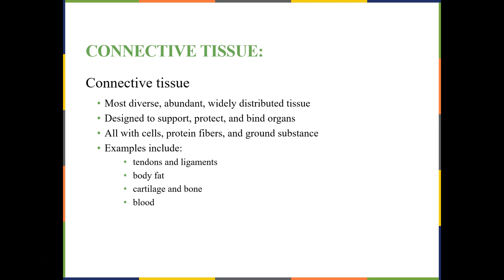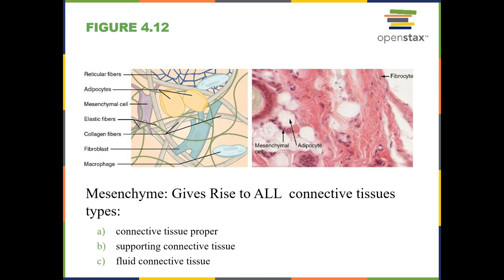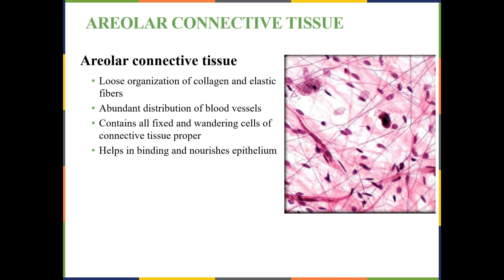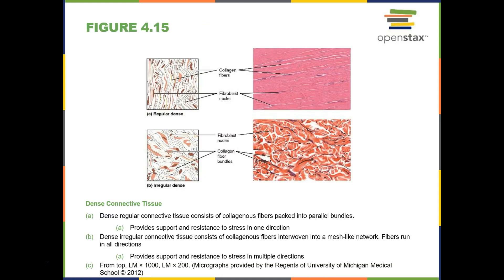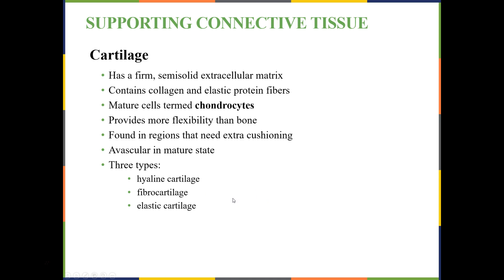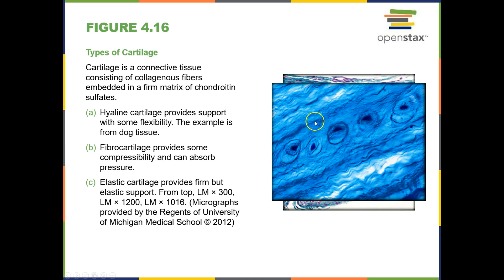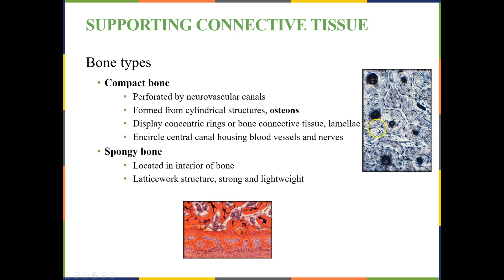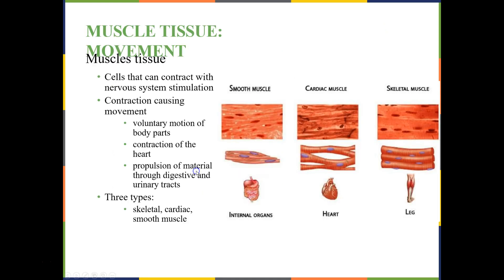Anatomy and Physiology_OpenStax_Chapter 4_part 3